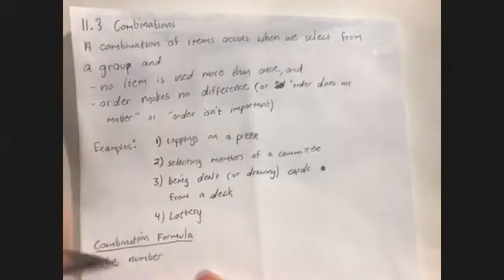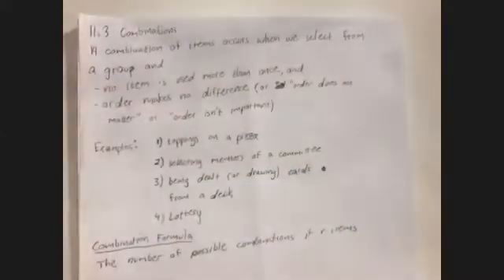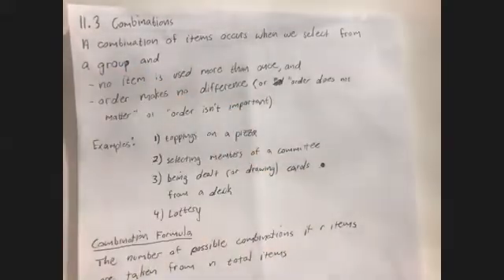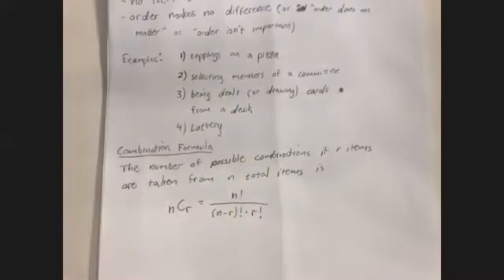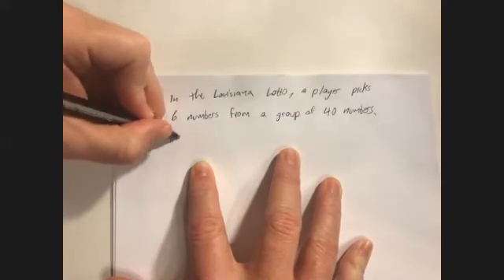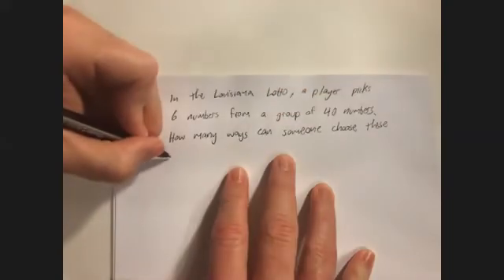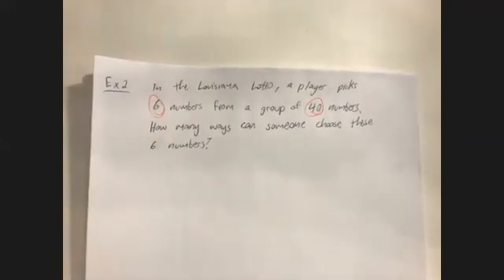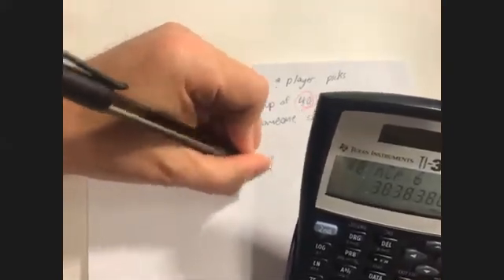Math 1029 11.3 Notes